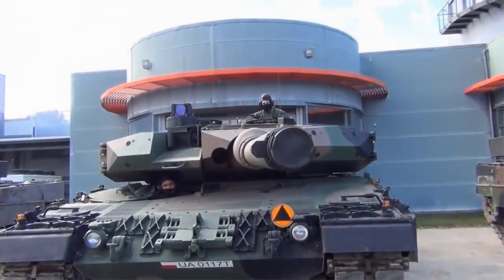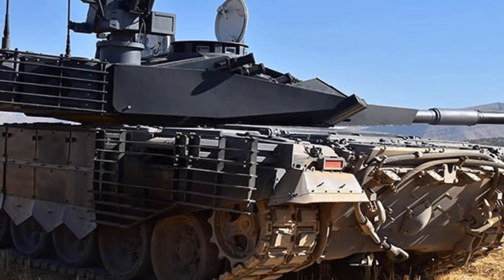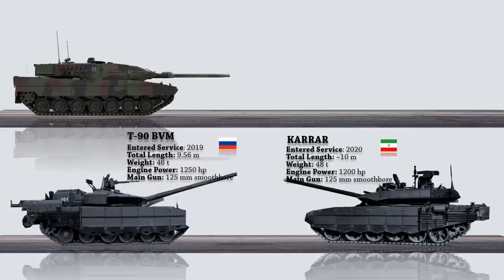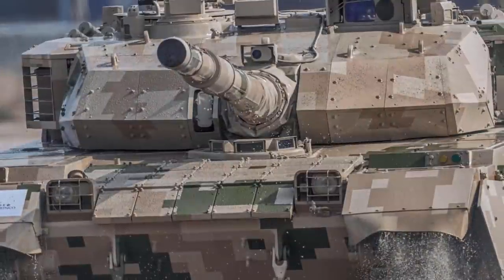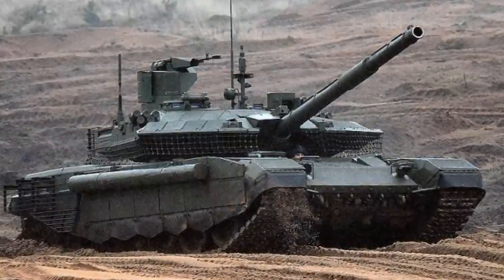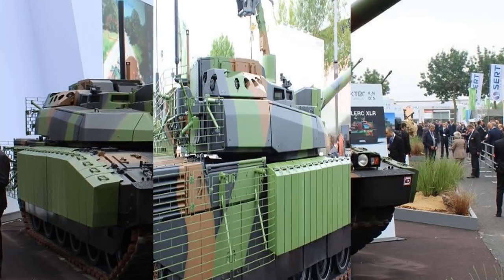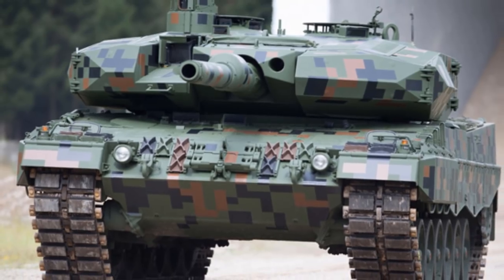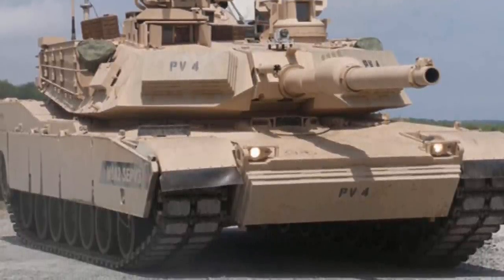8 Newest Main Battle Tanks That Just Entered Service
Video description: A main battle tank has been officially described by the Organization for Security and Co-operation in Europe as "a self-propelled armoured fighting vehicle, capable of heavy firepower, primarily of a high muzzle velocity direct fire main gun necessary to engage armoured and other targets, with high cross-country mobility, with a high level of self-protection, and which is not designed and equipped primarily to transport combat troops. Throughout the 1960s, the MBT largely superseded all previous types of tanks, with just a few specialty tasks left to be performed by lighter designs or other armoured combat vehicles. Modern Tanks today are incredibly powerful and devastating. Modern variants make use of the best armor, weaponry and countermeasures. Anyway, This video presents the 8 Newest Main Battle Tanks of the world that just entered service.
Check out other videos from our channel:
Credits: The Artist who drew the images are in the following websites. Kindly check and support them.